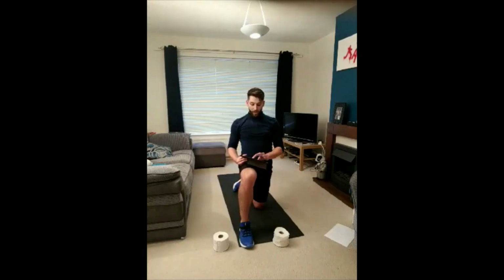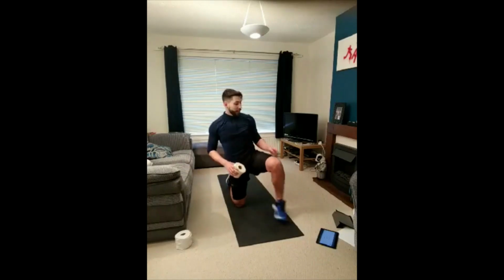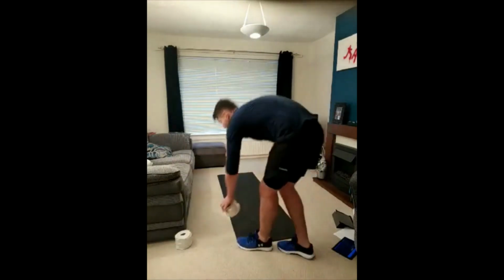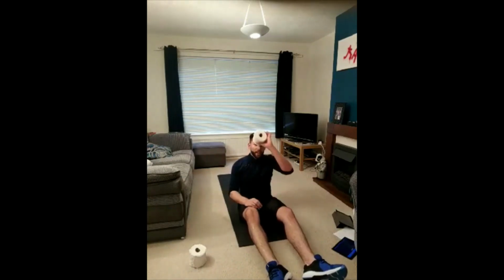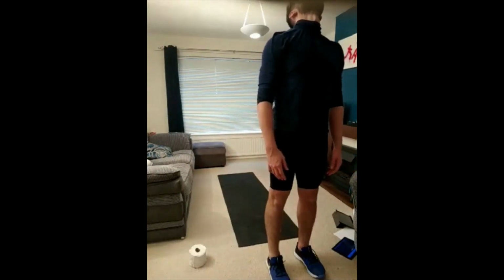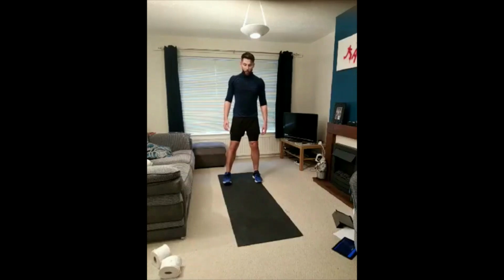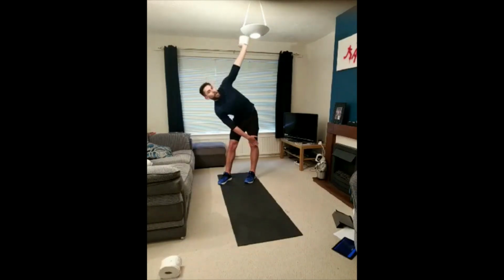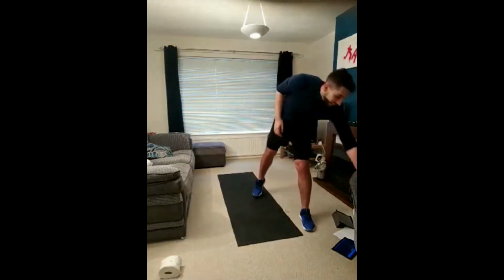Loo Roll Challenge!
At the end of my loo roll workout I set three challenges. Here they are for you to try. Let me know how you get on in the comments below.